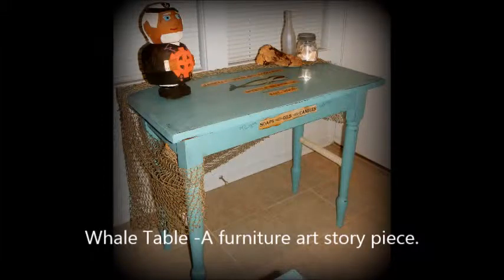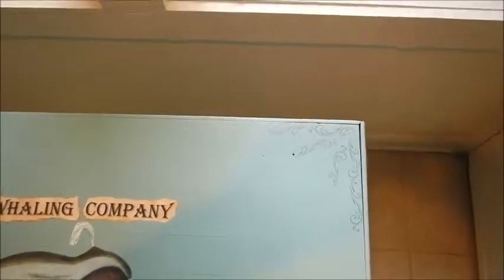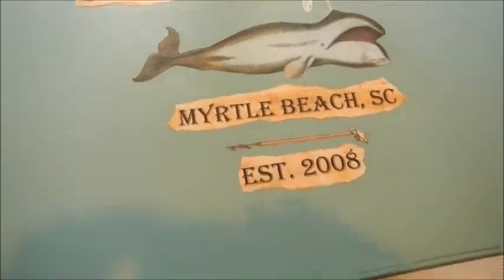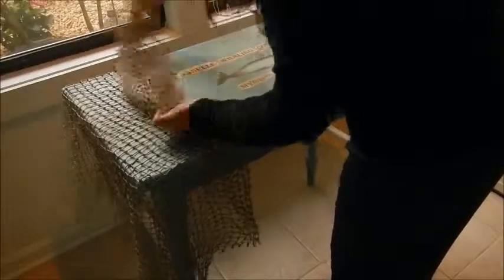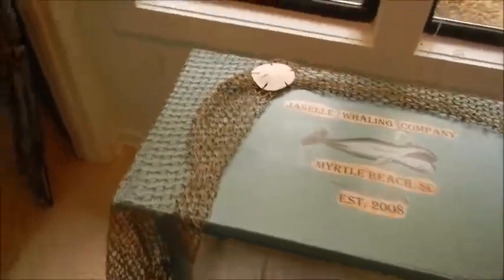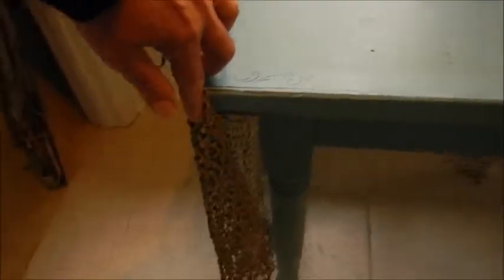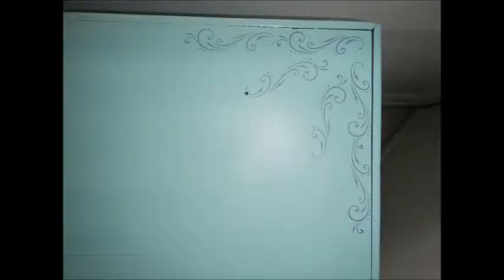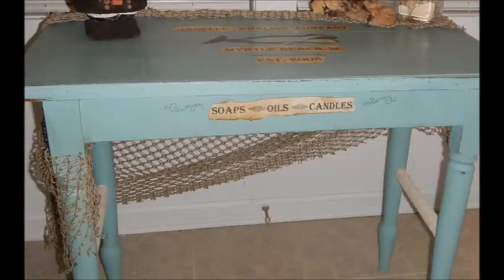Whale Table 2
A furniture art story piece. Most of the time I never know what will be at the end of my pieces. This started out with the shabby blue chalk paint and then sat around a bit until I saw this whale image +graphicsfairy. I knew the whale would take me further so after a while I had this old scroll or map idea in my head and came up with the idea of creating a whaling company.